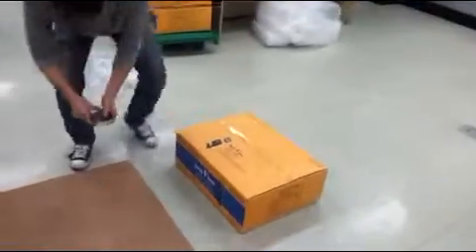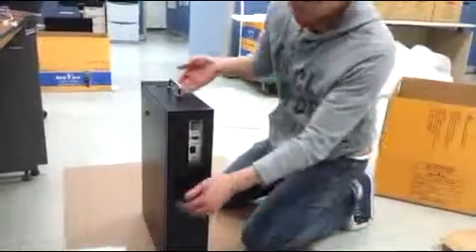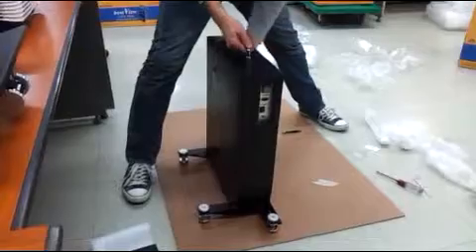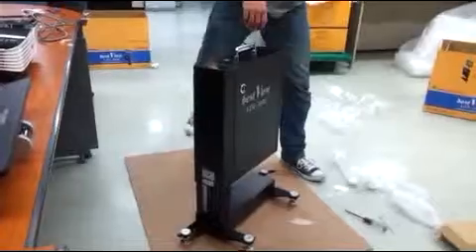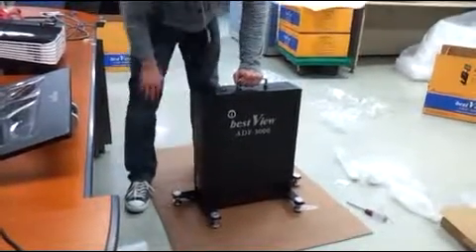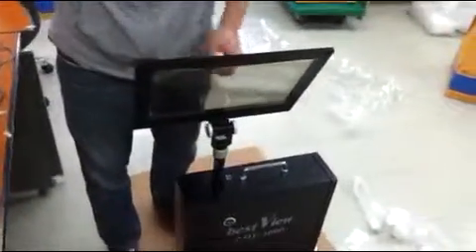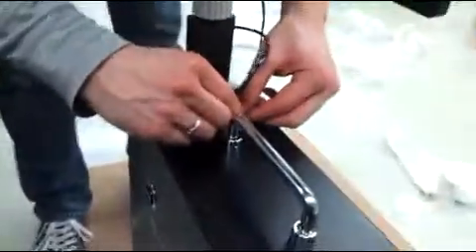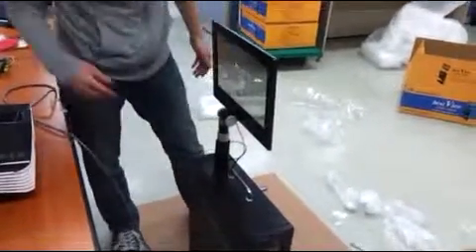bestView installation video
This is digital 3D filter, ADF-3000 installation video for reference. It is very easy and everyone can assemble and operate them.